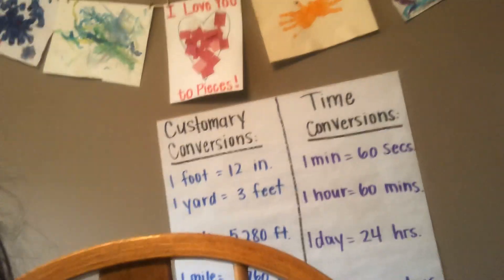Conversion Word Problems Day 1